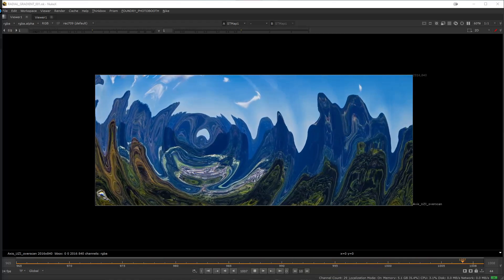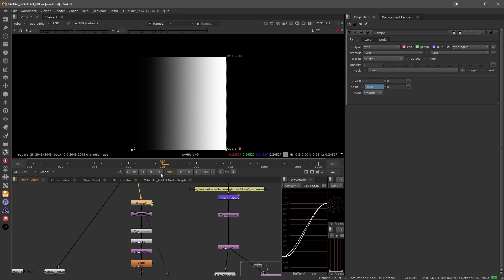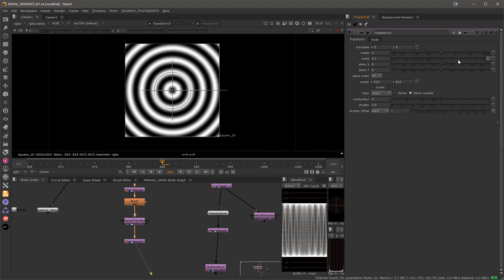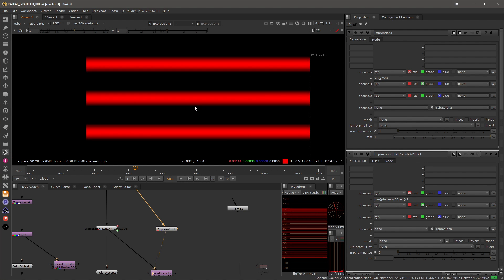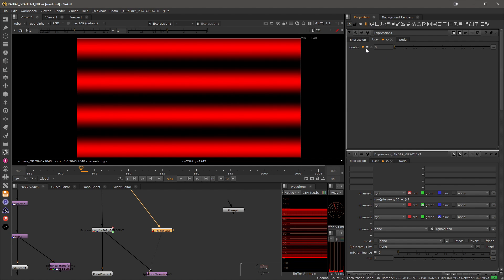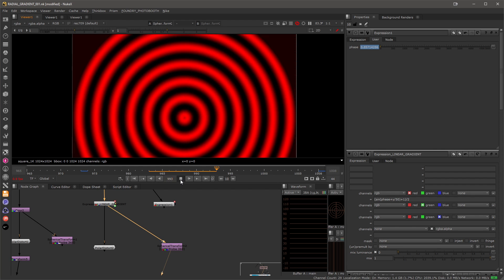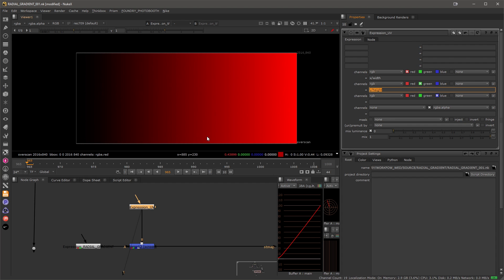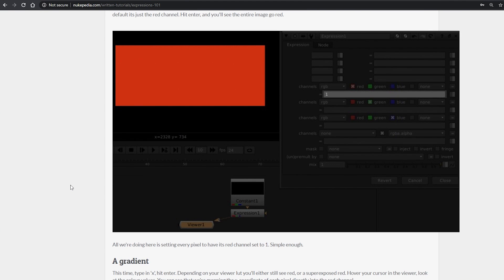Nuke Tutorial | How to create a radial gradient in Foundry's Nuke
Martin Mayer (Head of Creative Services) shows us how to create a radial gradient to add distortion and shockwaves to your footage.